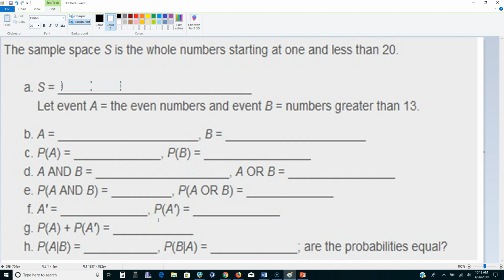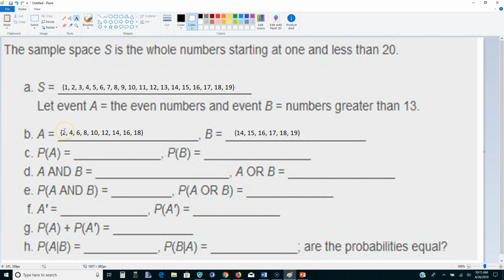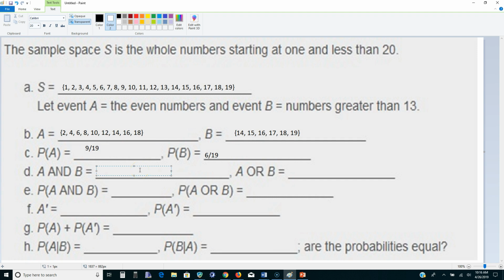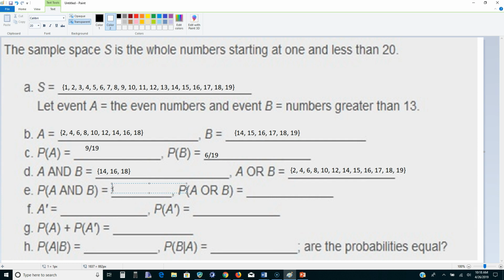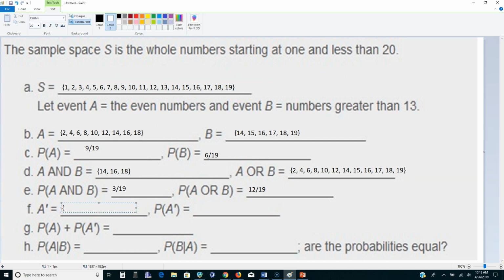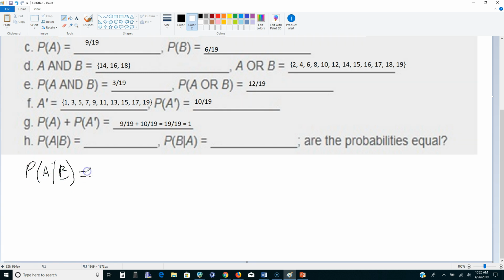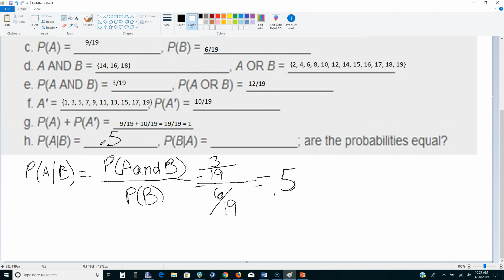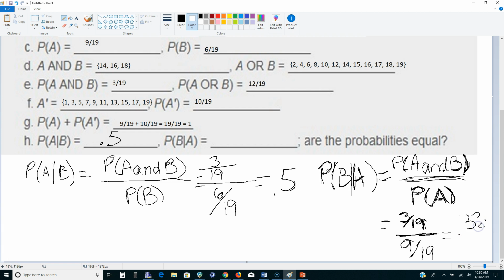Ch 3 Probability Topics Lecture #3